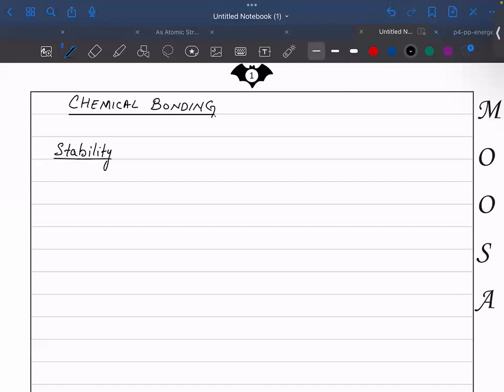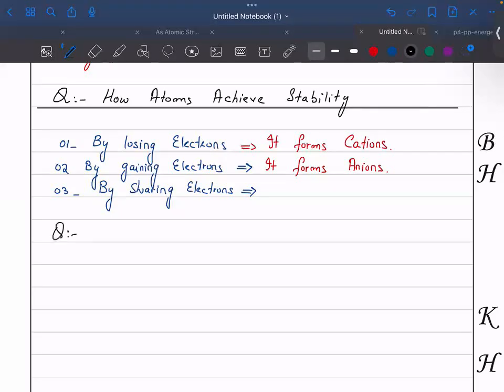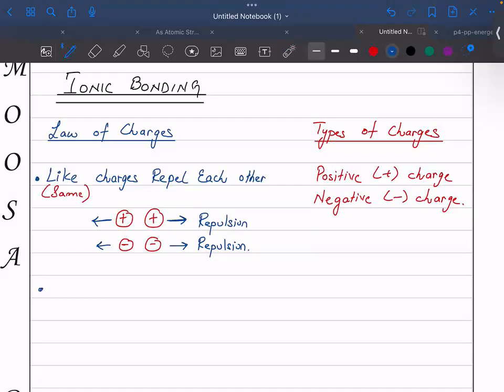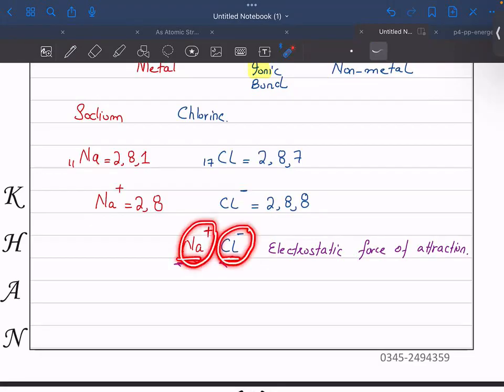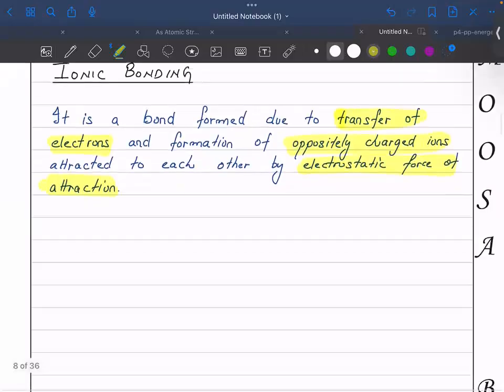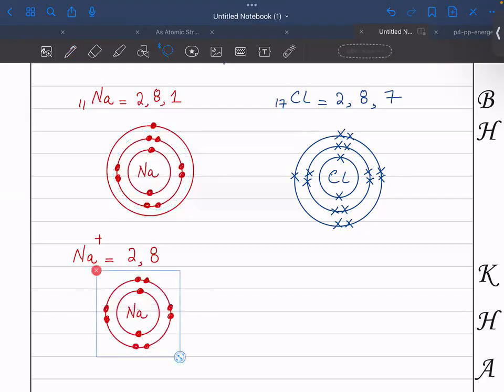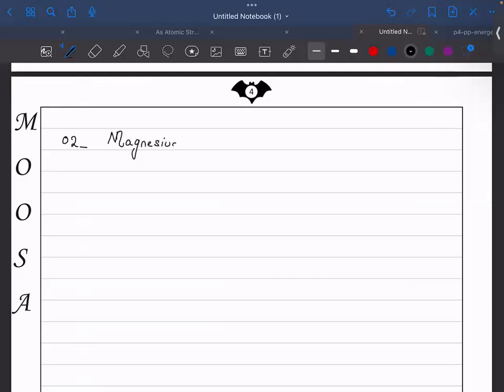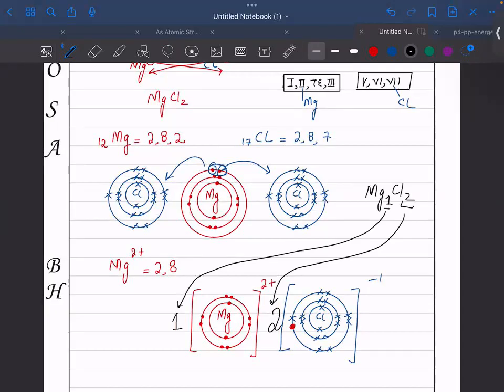O Level (GCSE/IGCSE) Chemistry | Chemical Bonding (Part 1) | Sir Moosa | GIVES Academy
Boost your O/A Level performance with our dynamic Chemistry classes led by the esteemed teacher, Sir Moosa Khan. Experience interactive learning that caters to your unique style, paving the way for academic success.